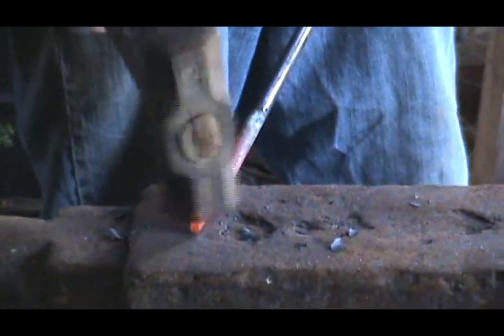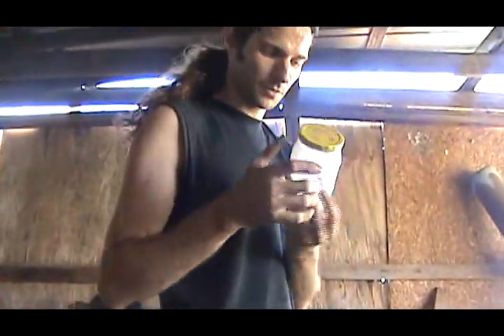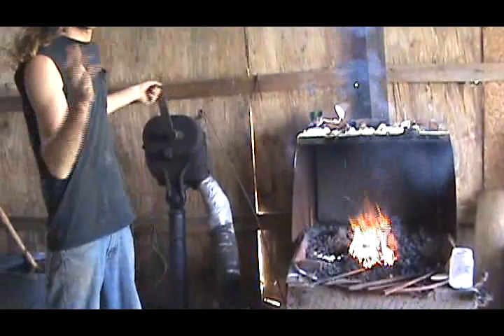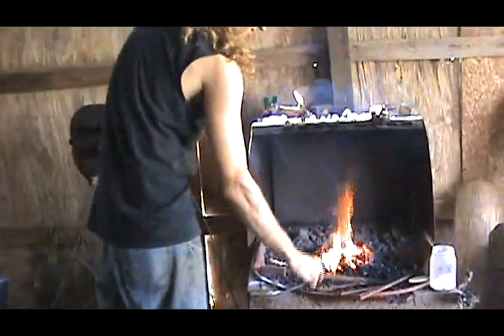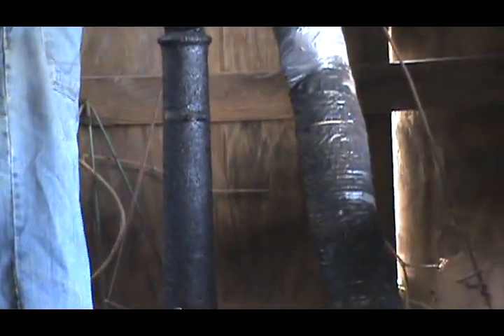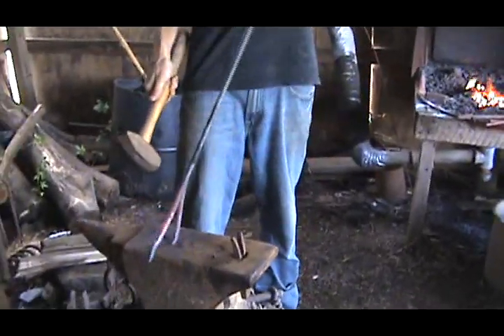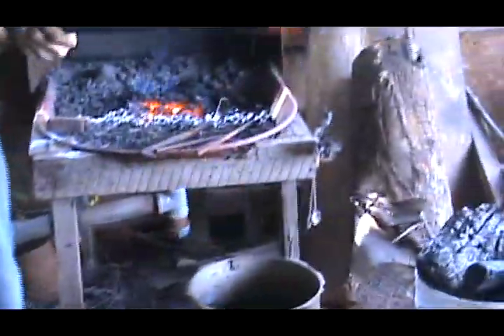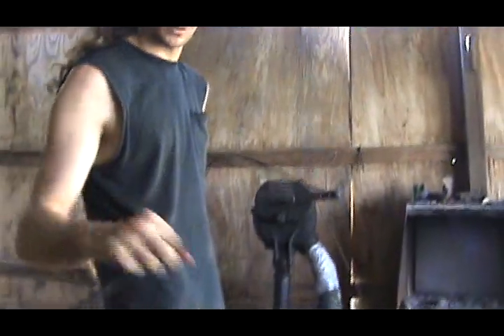Forge Welding Making a Fire Poker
Ky demonstrates how to forge weld while making fireplace tools on his last project in his forge before tearing it down to build a bigger/deeper one.